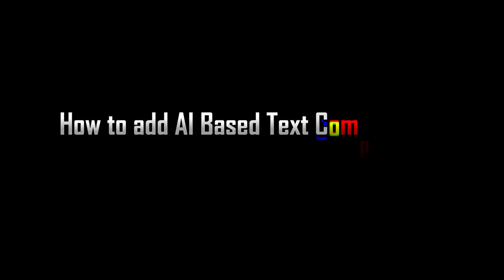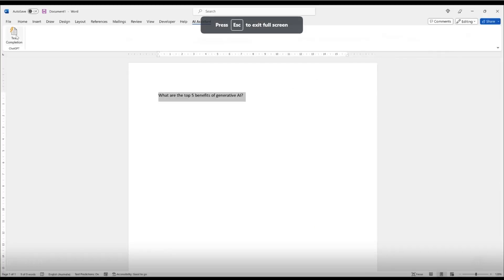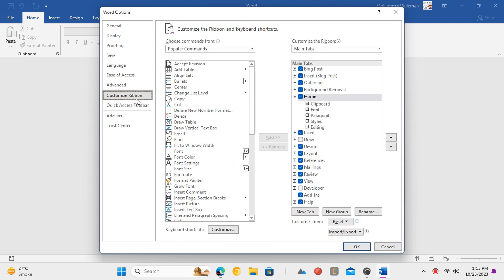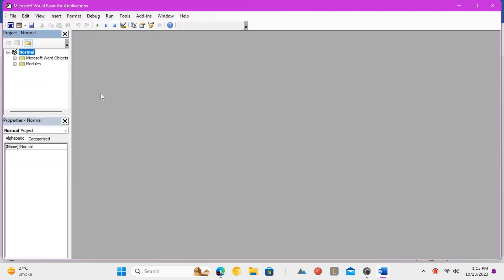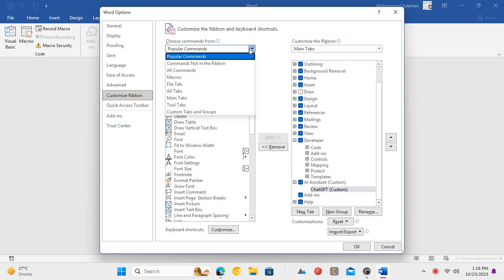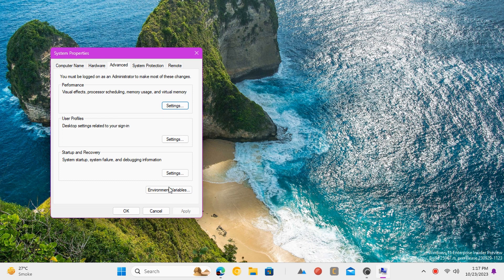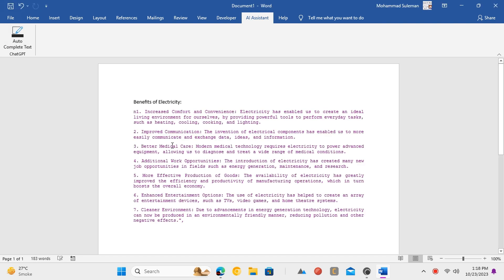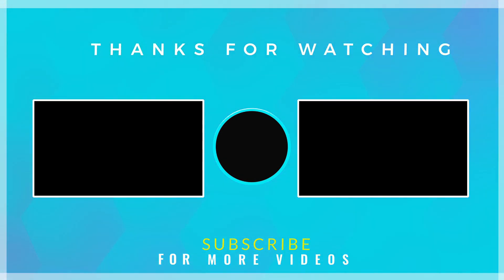How to add AI Text Predictions in MS Word using ChatGPT [100% Working]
In this video, I will show you How to add AI Text Predictions in MS Word using ChatGPT.

There is a third-party macro for MS Word that you can use to add AI based text completion in MS Word. And here I will show you how to install it and use it to write articles and blogs using AI right inside Microsoft Word.

Now, open MS Word.

Open Options page and then go to Customize Ribbon Section.
Enable the Developer tab from here.

Close the Options window and then go back to Word and create a new document.

From the Developer tab, click Visual Basic.

If you see this Normal folder then click on it. And then use the import option from the File menu import the macros file that we downloaded earlier.

Click Save and close the Visual Basic.

Now, again open the Word Options window and again go to the Customize Ribbon section.

Add a new tab and name it anything. Here I am giving the name AI Assistant.

Create a new group inside this tab and then give it any name as well.
Now, from the top dropdown, select macros.

Select the one we imported earlier and click Add. The macro will be attached to the newly created group in the new tab.

Now, one last thing you have to do is create an open AI API environment.
Search environment in Start and then open Edit system environment variables.

Create a new environment variable with the name Open AI API Key as shown here.

Paste your API key and then save it.

Now, open Word and create a new document.

Type a topic and then select it.

Click on the ChatGPT button that we created in the new tab and wait for a few seconds.

It will now auto write the content for you.

Similarly, write another topic and use the new Chat GPT button. And keep generating text and auto completing text  in word this way.

There you have it! ChatGPT inside MS Word.

If you found this video helpful then check out more tech videos on our channel.